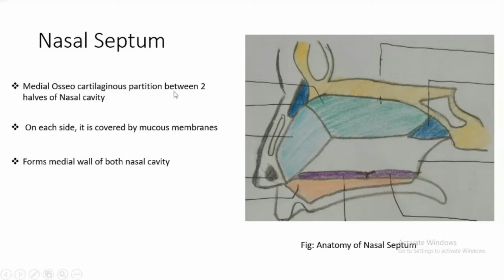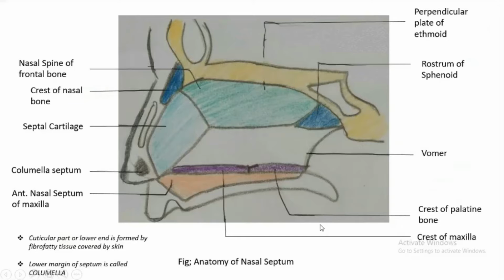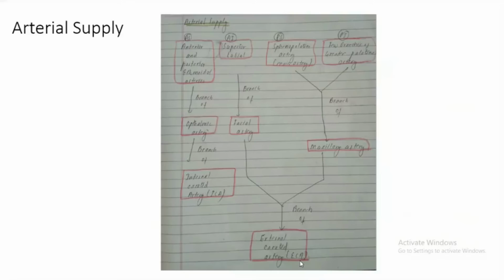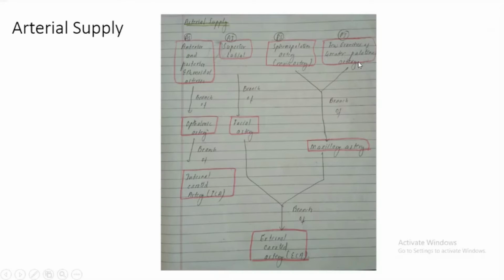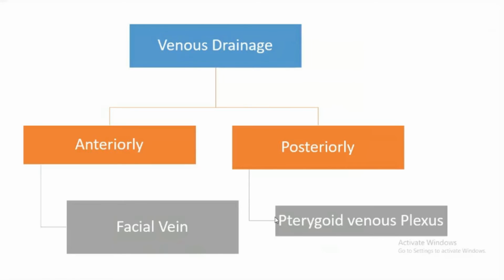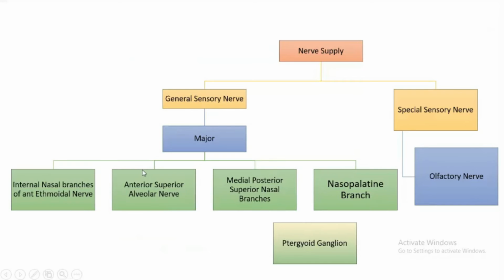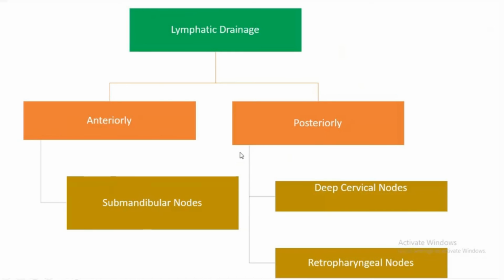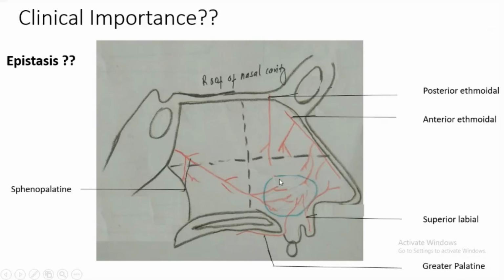Nasal Septum video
Anatomy of nasal septum
- Formation
- Artery supply
- Lymphatic drainage
- venous drainage
- nerve supply